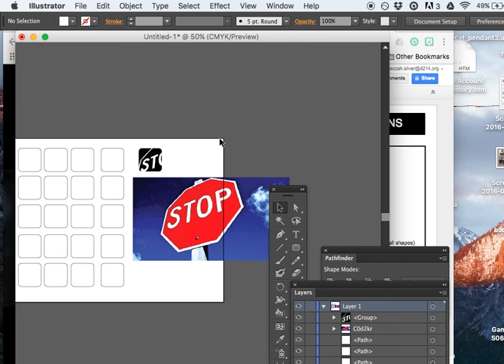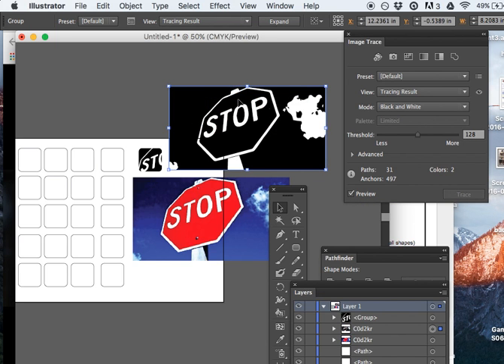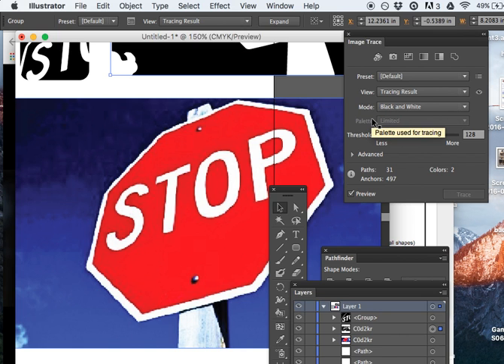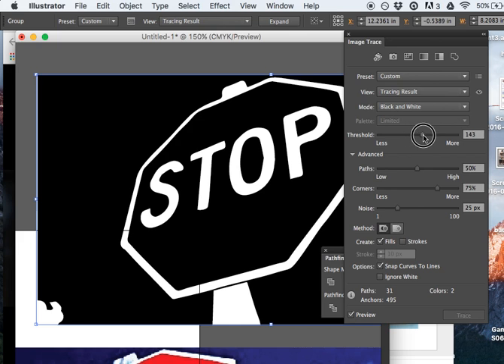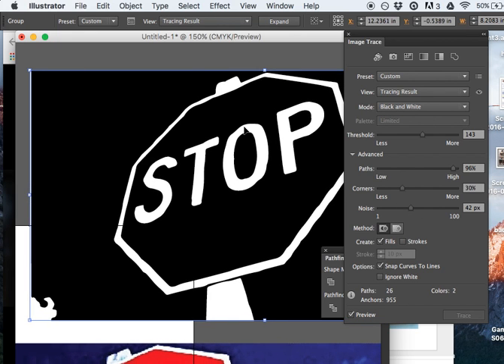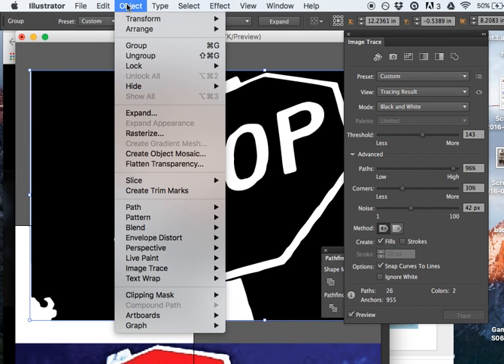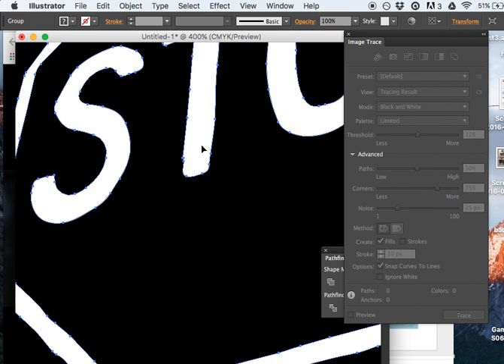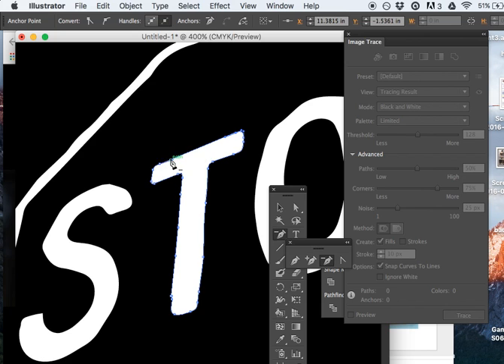pos/neg pendant1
Using illustrator to edit a photo into a positive/negative space design.